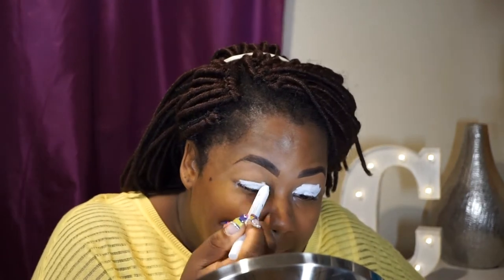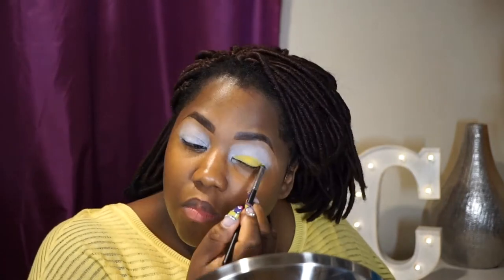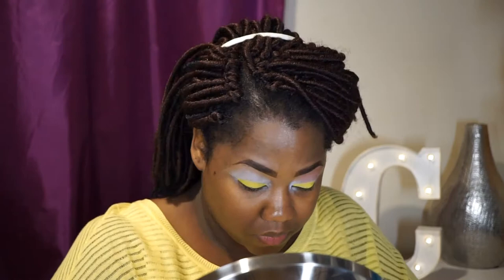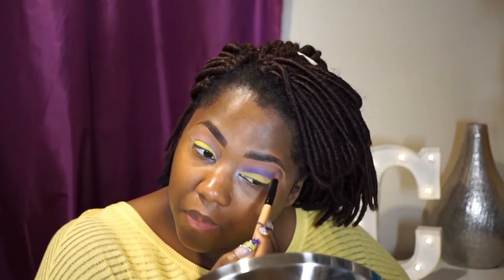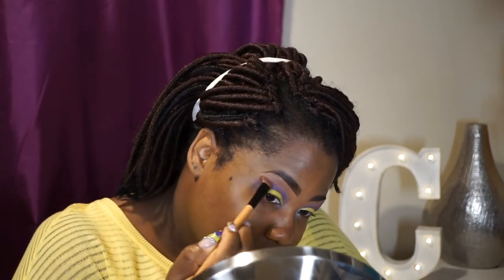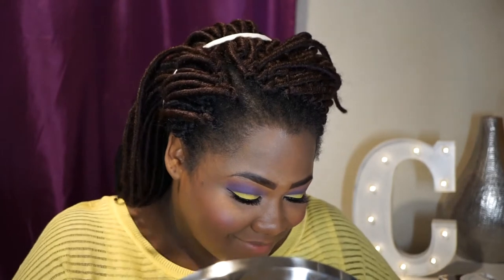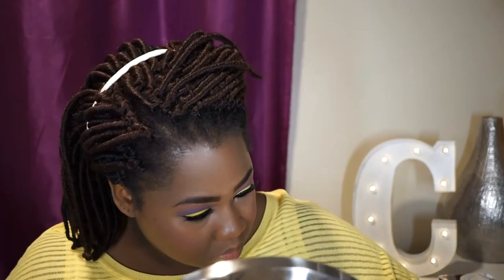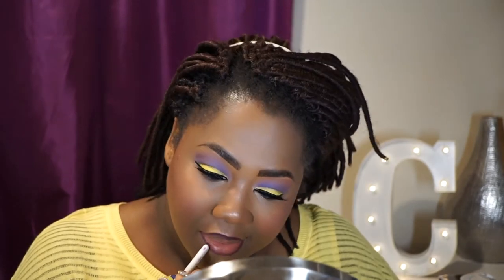Yellow & Purple Smokey Eye | Carmilla Cunny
Products listed in order of use:

Skincare:
Glamglow Brightening Mud cleanser
Bobbi Brown Oil Free Moisturizing Gel
Bobbi Brown Moisturizing Eye Cream

Eyebrows:
ColourPop Cosmetics Brow Pencil-Black n' Brown
ABH Concealer in 6.5 and Clear Brow Gel

Eyes:
Urban Decay Primer Potion
NYX Jumbo Eyeshadow Pencil- Milk
Stilazzi Eyeshadow singles-MS23, MS40, MB15
Inglot Cosmetics Gel Eyeliner-White
Make Up For Ever Smokey Extravaganza Mascara
MAC Fix+ Spray
Urban Decay Blackout Shadow

Face:
Mehron Skin Prep Pro
Estee Lauder DoubleWear Foundation in Sandlewood
LA Girl Pro Concealer-Almond & Dark Cocoa
NARS Despair Cheek Palette
Danessa Myricks Enlight Illuminator-Love & Serenity

Lips: ColourPop Cosmetics liquid lipstick in Privacy Please and lip pencil in Leather